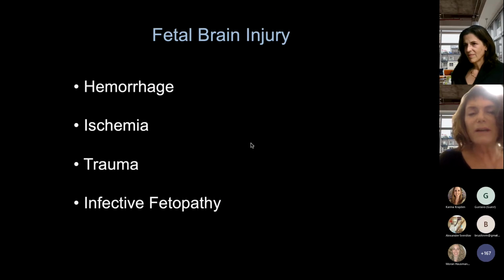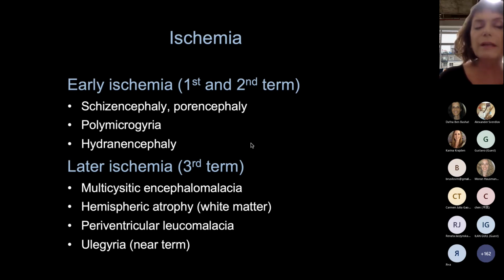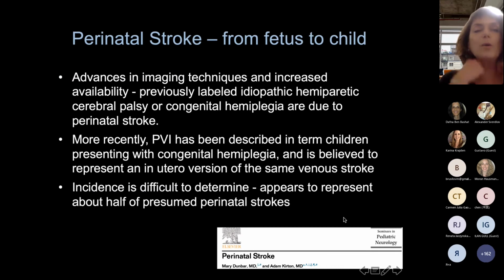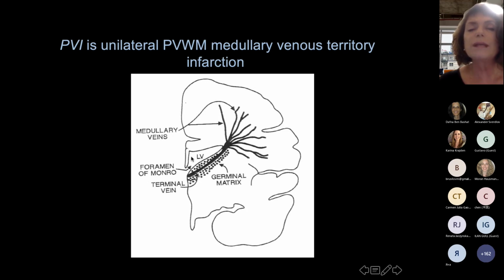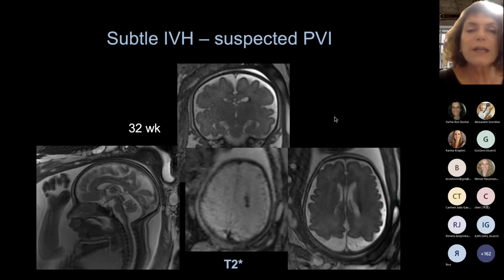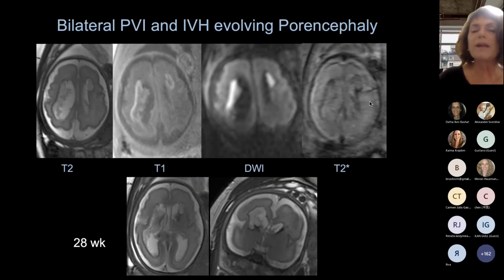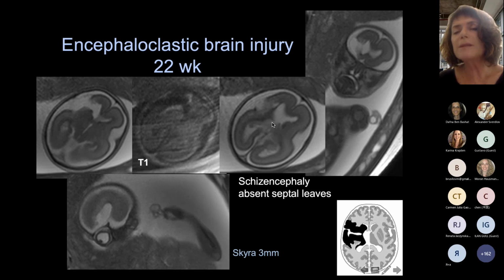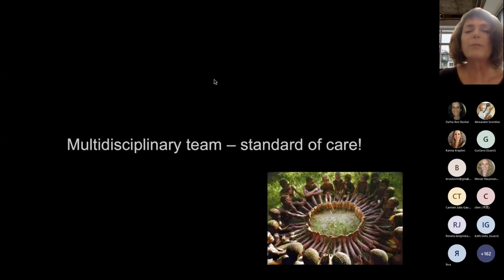Prof Ben Sira